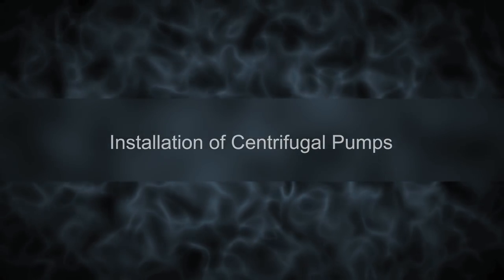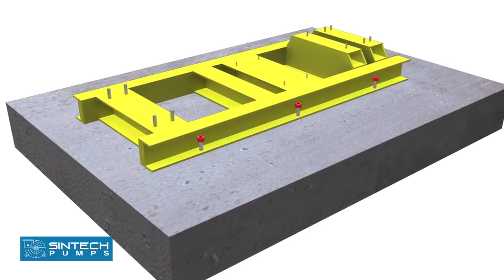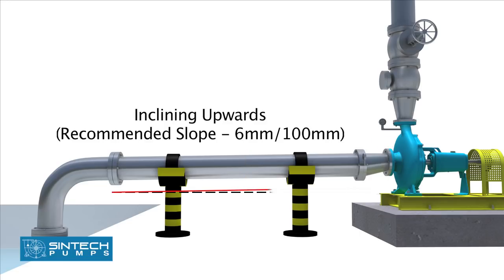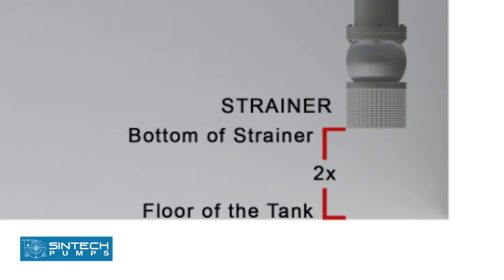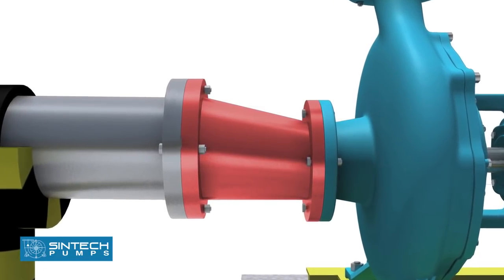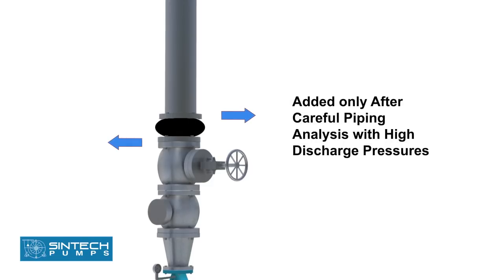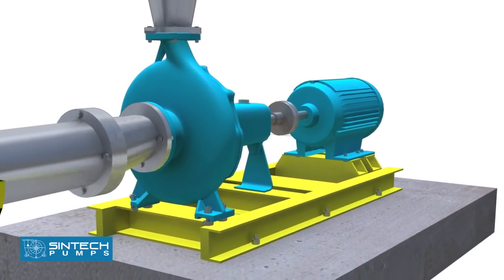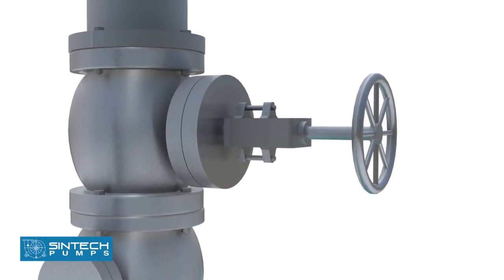End Suction Pumps 3D Installation Manual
An animated installation manual of Sintech made End Suction Pumps.